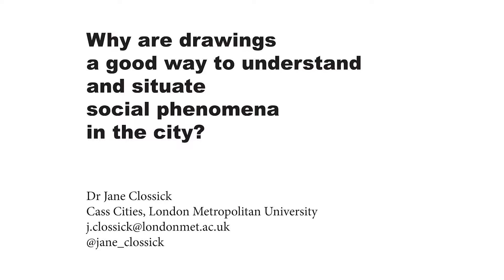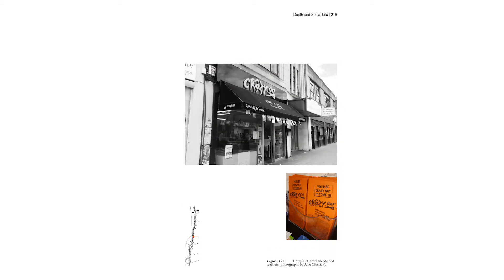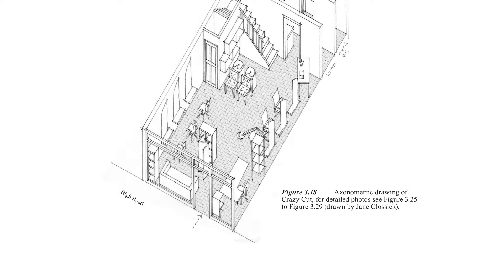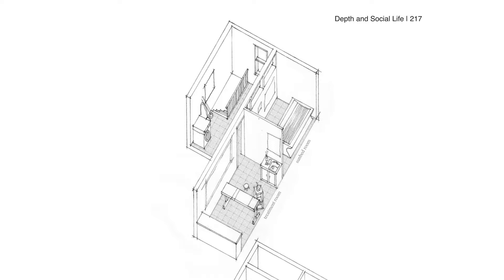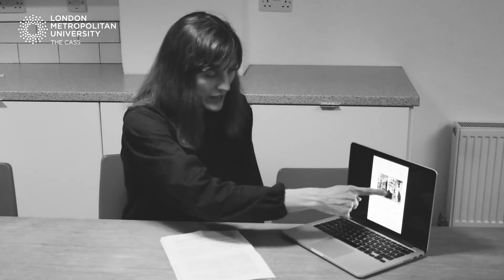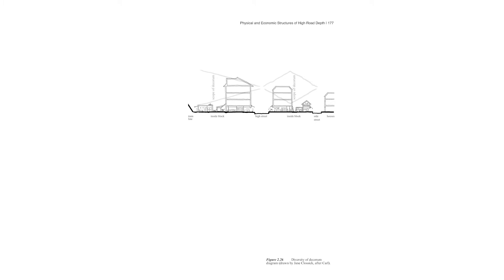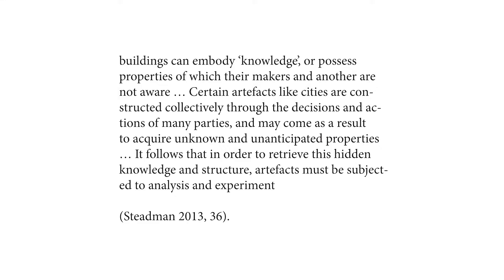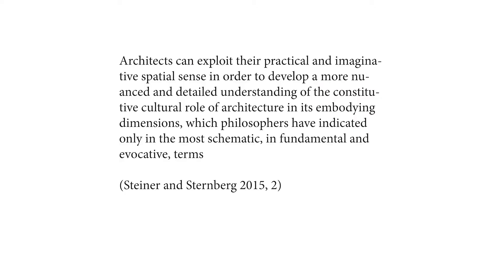Istanbul: J. Clossick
City as a scene for interpretation: how and why to capture depth through drawing